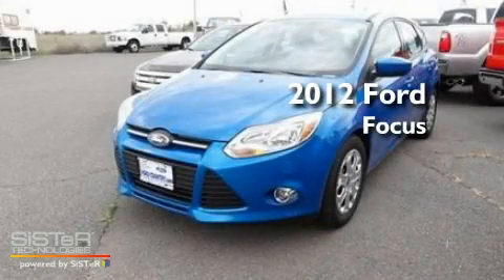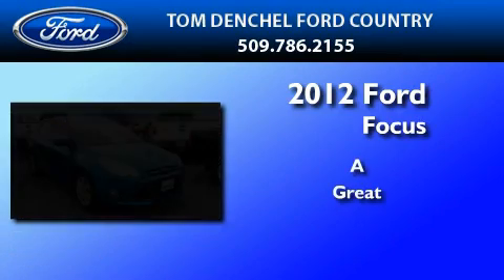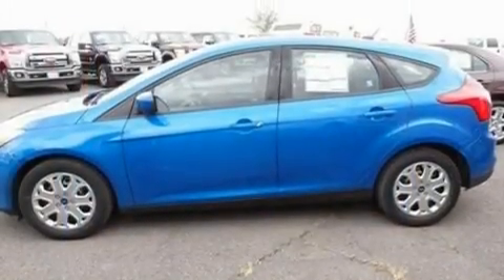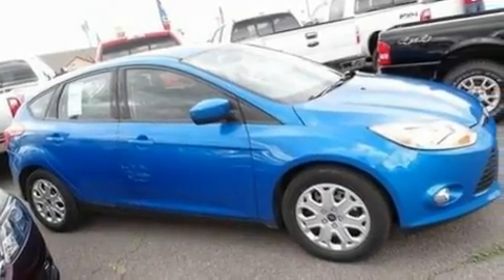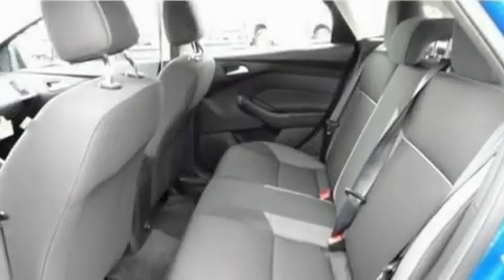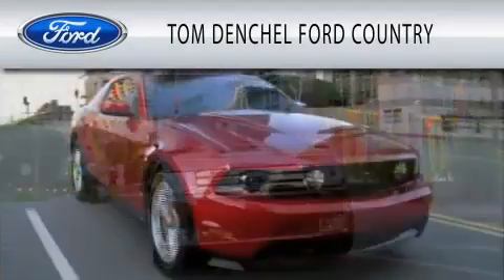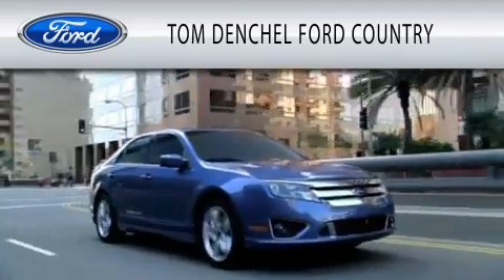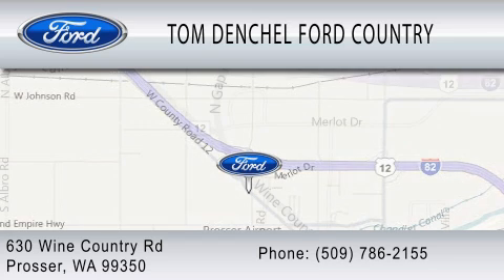2012 FORD FOCUS WA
Year : 2012

 Make : FORD

 Model : FOCUS

 Exterior : BLUE

 630 Wine Country Rd

  , WA 99350